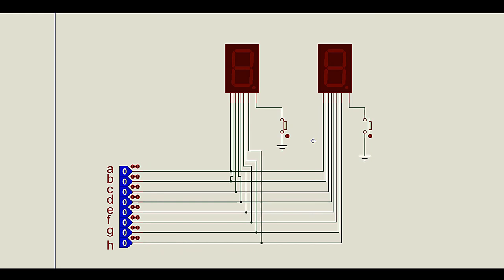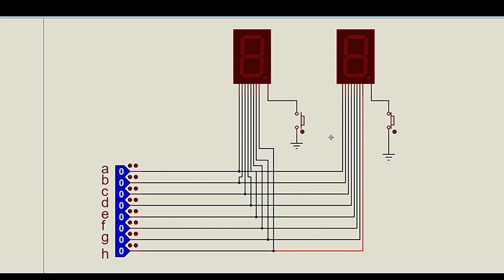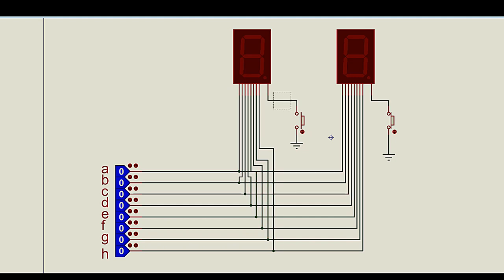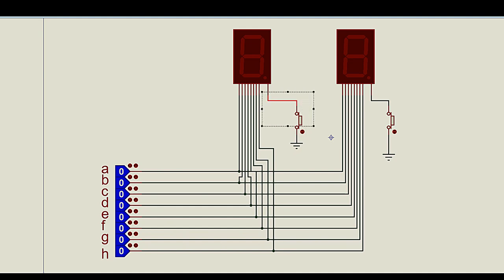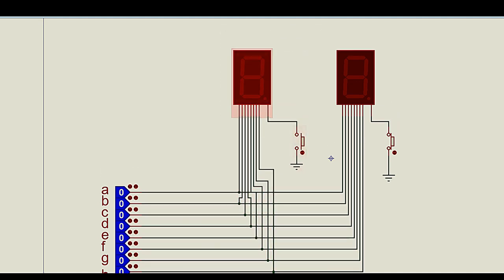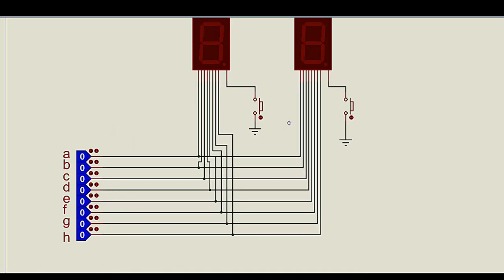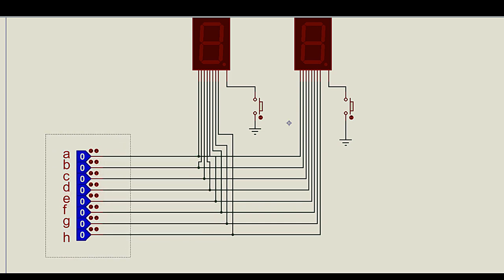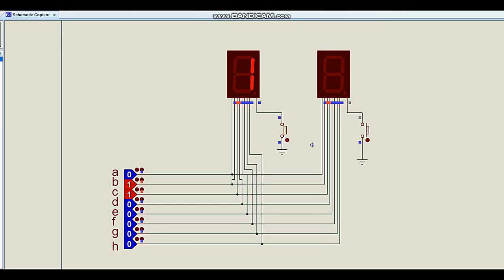7 Segment Display's Multiplexing Technique Explained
In this lecture you will acquire knowledge on multiplexing 7segment display methodology and it can be implemented in any microcontroller.

If you wish to take up the course with full resource for free kindly